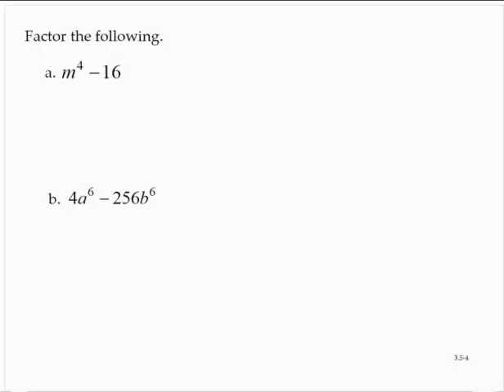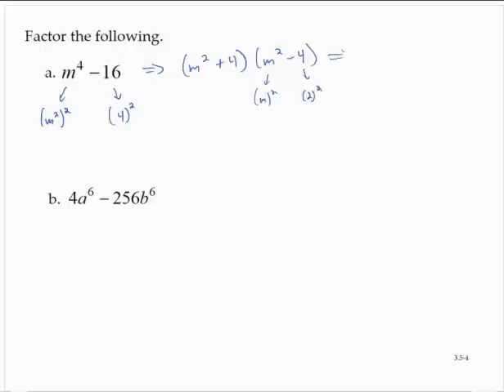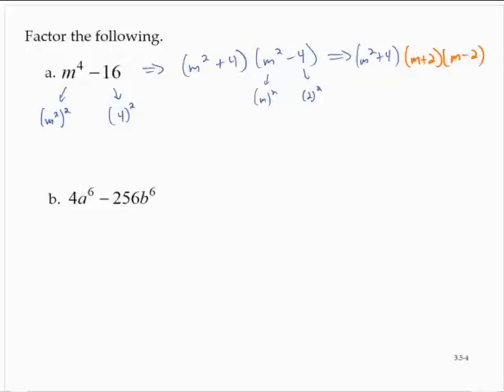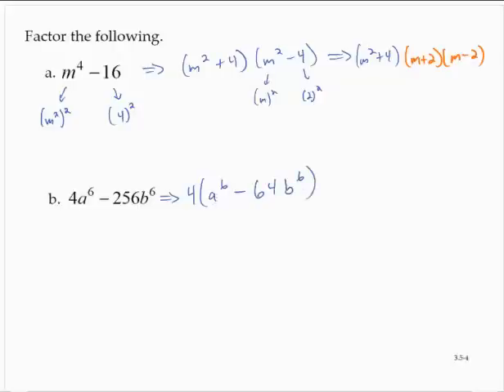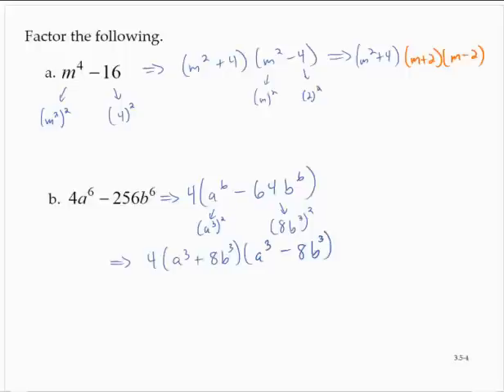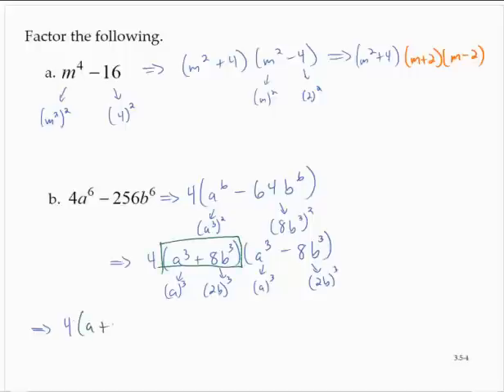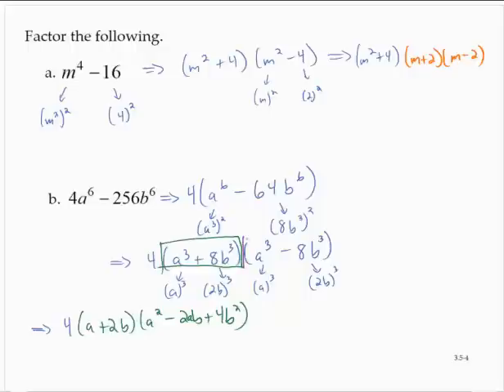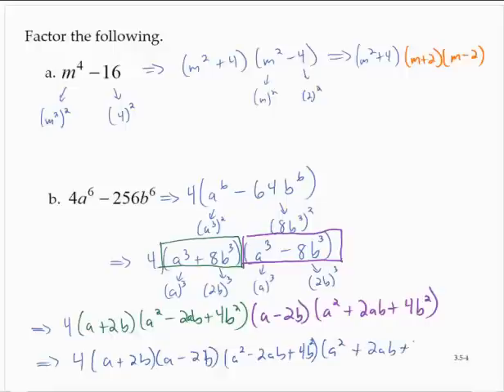Clark 3 5 4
multistep factoring